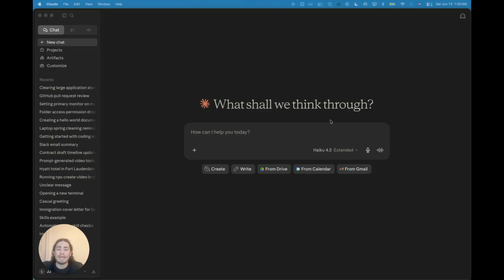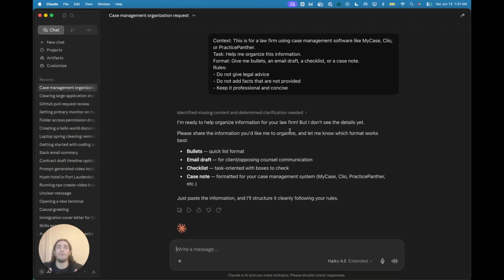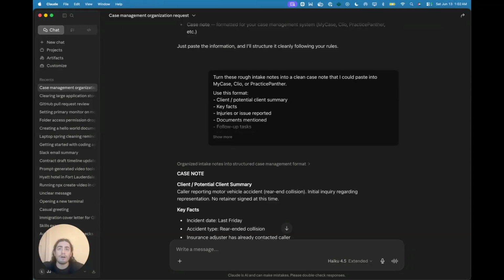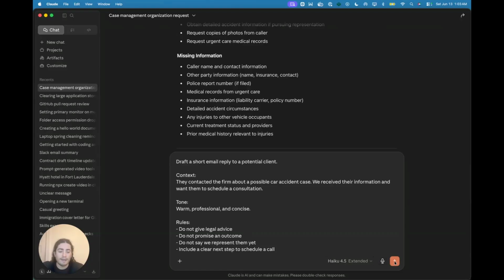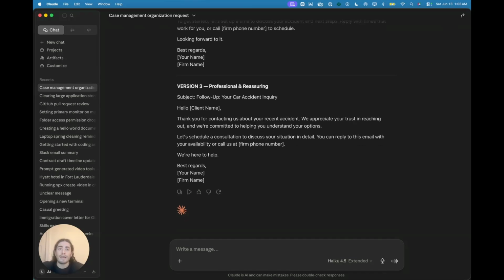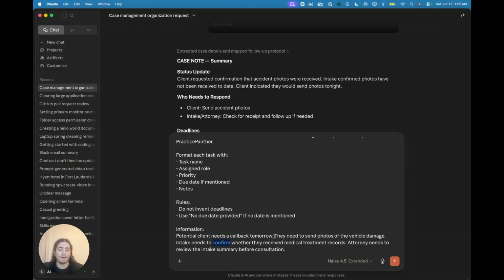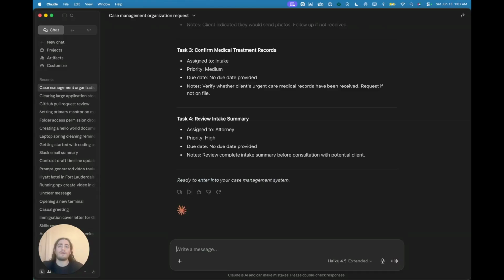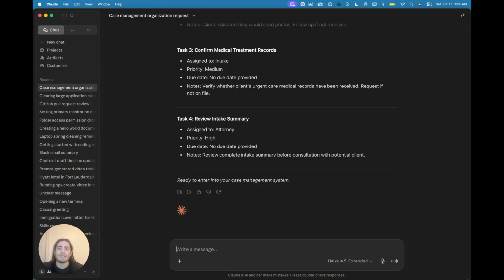Law Firms: Basics for Claude Chat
Most law firms do not need advanced AI automations on day one. They need to learn how to use the chat box well.

In this beginner-friendly video, JJ walks through the basic Claude workflow for law firms: give context, define the task, choose the format, and add rules. He shows how a firm could use Claude to clean up intake notes, draft a follow-up email, summarize an email thread, and create case management tasks.

Key takeaways:
- The simple prompt formula: context, task, format, rules
- How to turn rough intake notes into a clean case note
- How to draft and refine a client follow-up email
- How to summarize long email threads
- How to turn messy communication into task lists

Privacy reminder: do not paste confidential client information into AI tools unless your firm has approved that workflow and understands the privacy settings.

If you want more practical legal AI workflows, follow for more. If you want hands-on help setting this up with your team, check out Next Level Lawyer, where we deep dive into these workflows and help law firms implement them.